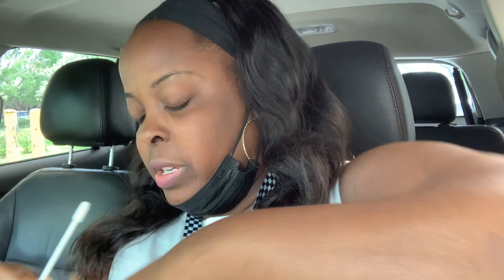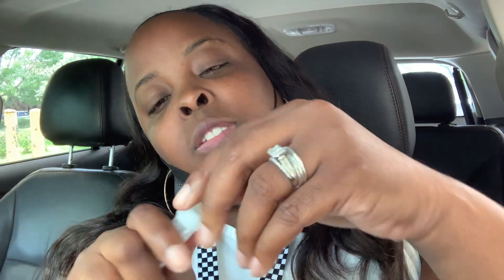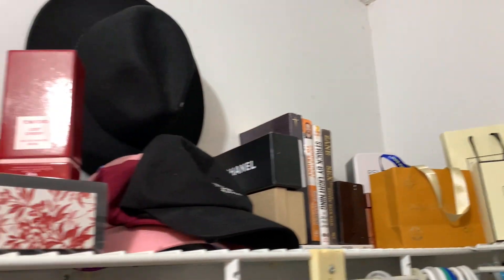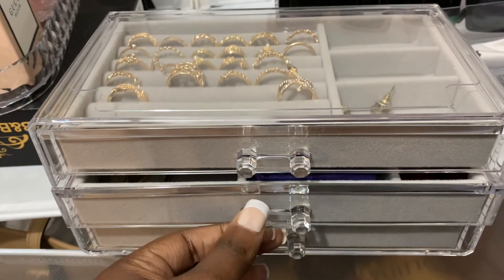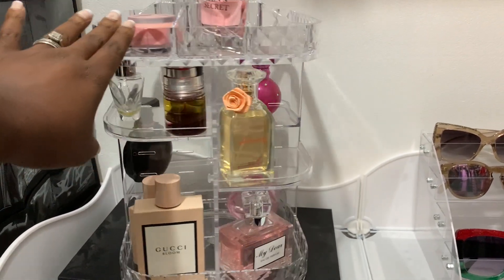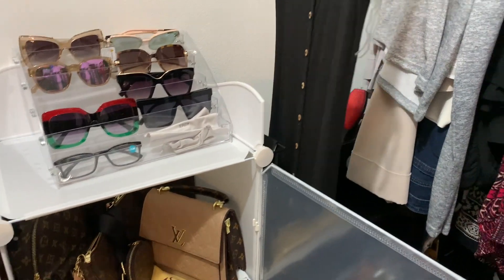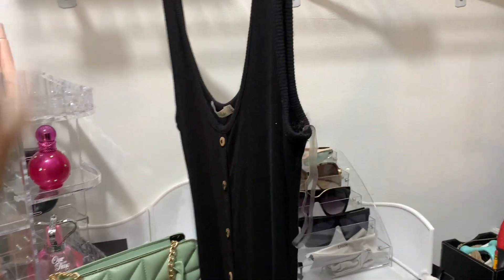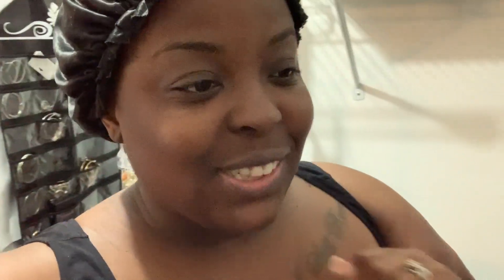💃🏽Weekly Vlog| Covid Testing + Closet Organization + Hanging With Friends| PhyliciaLifeVlogs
In today's video I am taking my covid test i also share my new closet organization but im not done. I also take you guys along with me as a hang with friends at a new brunch lounge and we also enjoy hookah lounge for my friends birthday. I also share alot of Promo. Hope you enjoy this vlog.

VLOG⇢ ♡ TIMESTAMPS
00:00 : Covid Testing
02:23 : Closet Organization /GET READY WITH ME
06:09 : BRUNCH DATE WITH FRIENDS
12:00 : HOOKAH LOUNGE WITH FRIENDS
13:32 : PROMO HAUL

Hope you enjoy my vlogs and looking into my life events.

I hope you guys enjoyed this weeks weekly vlog! Welcome, I'm Phylicia a 30-something mother and wife Content Creator and  Lifestyle Vlogger. I am a lover of  Black & White everything, home décor, and dark roast coffee. Follow me as I live my best life.  I love the simple things in life. I put God first in everything that I do. Life is too short so by the grace of God I am living with intention.

I am so excited to finally be sharing a little glimpse into my life with you all!